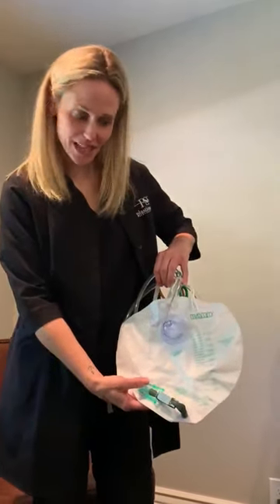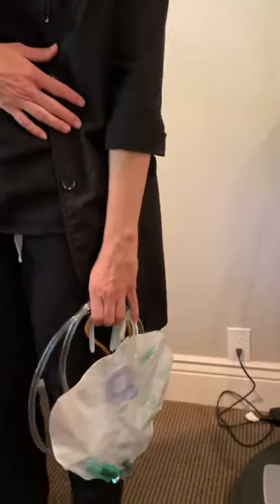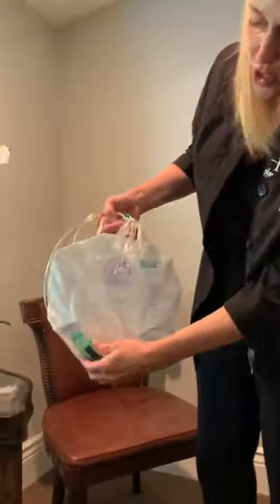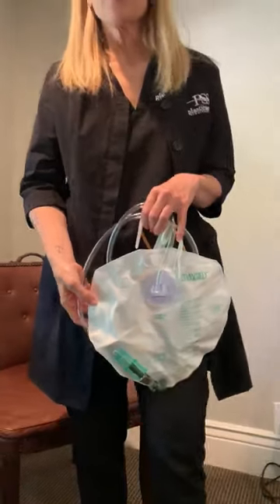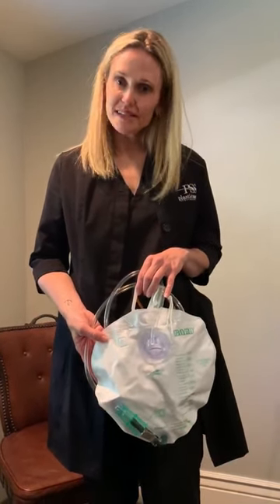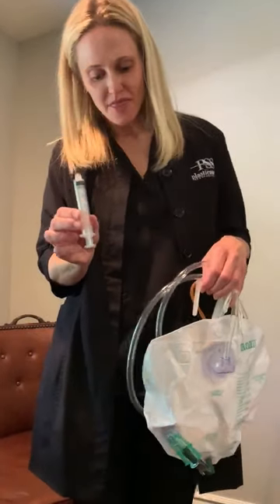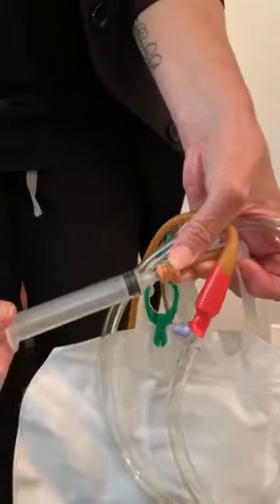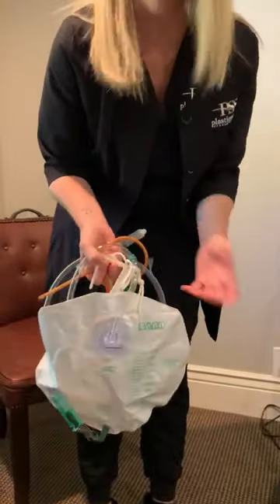Taking Care of and Removing Your Foley Catheter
In this video, our head OR nurse, Heather, details how to empty and re-close your Foley catheter bag as well as demonstrating the steps for removing the catheter when it is no longer needed.

We hope you find this educational video helpful during your recovery.  If you have questions or problems regarding your Foley catheter, please contact the office or after hours care center so that we can personally assist you.